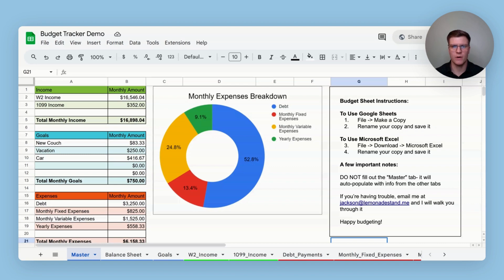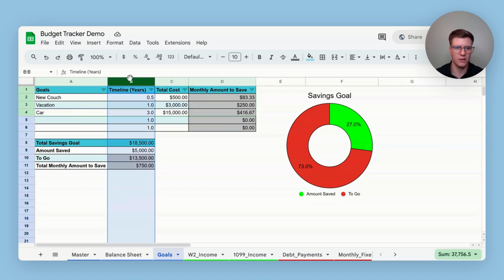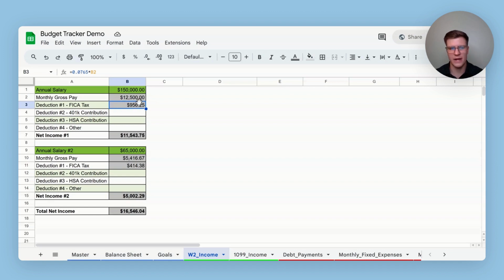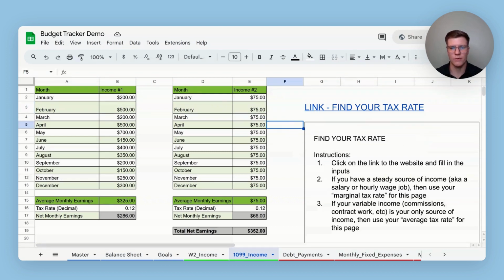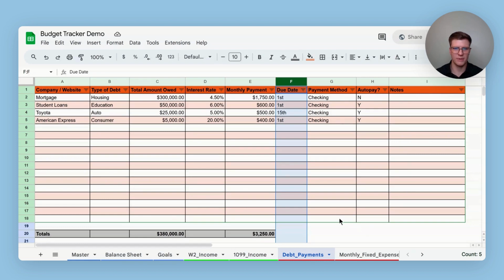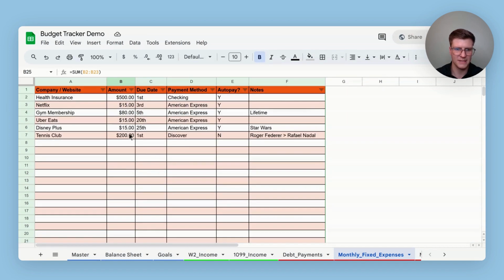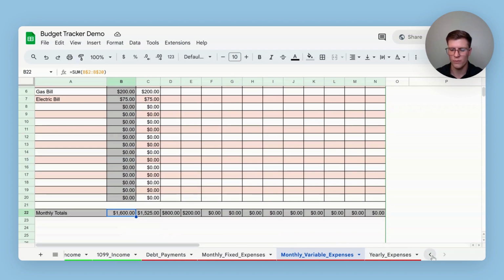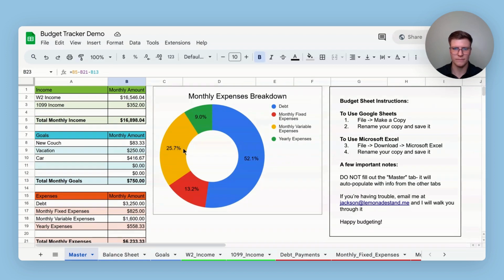Budget Tracker Tutorial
Complete walk-through of how to build a budget from scratch